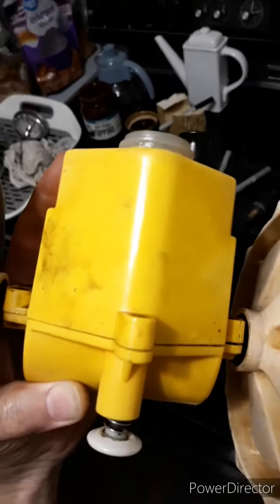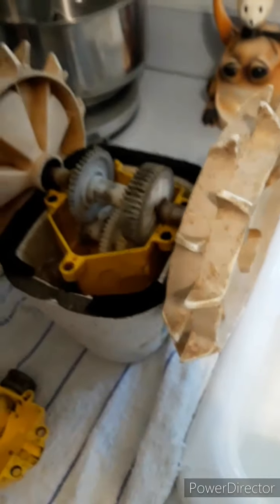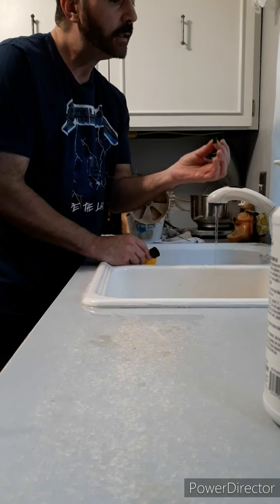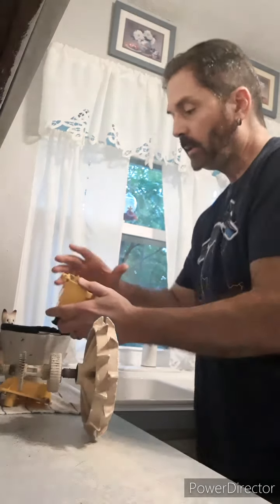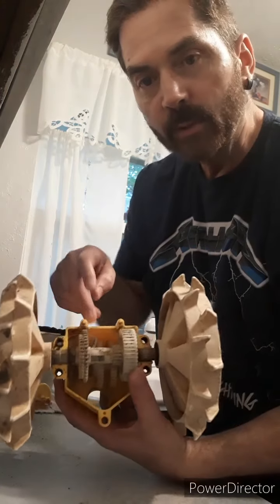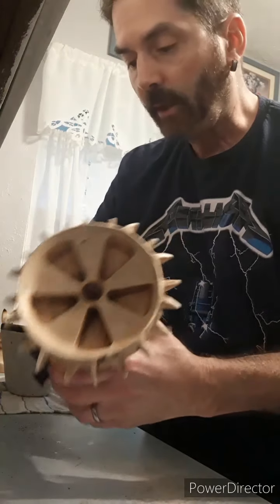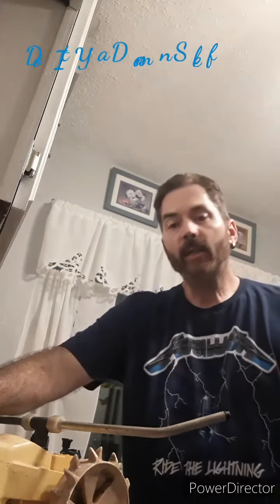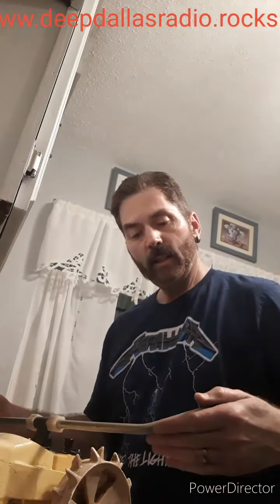Nelson Sprinkler repair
Repairing a Nelson Lawn Tractor Sprinkler. Don't throw them away.